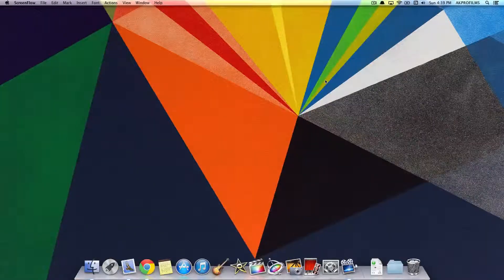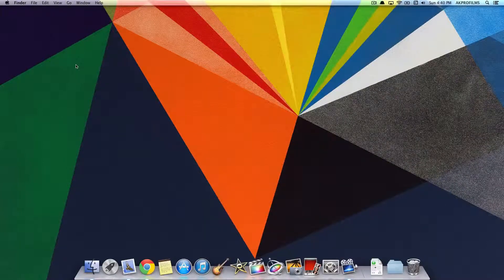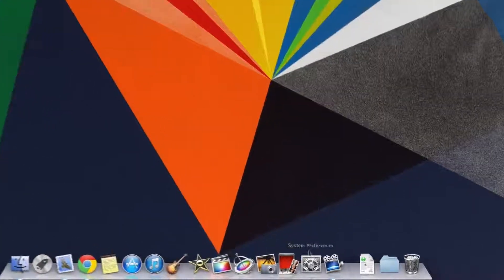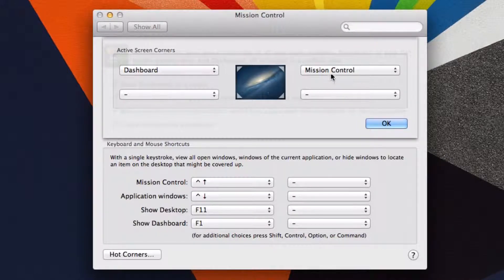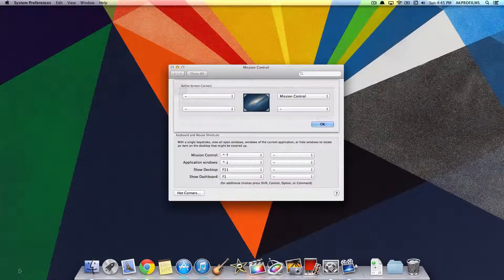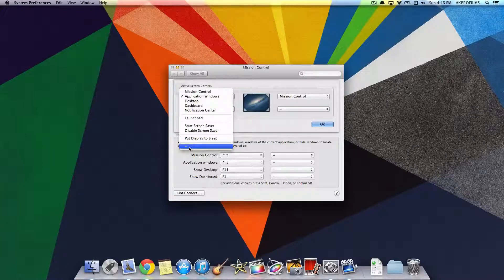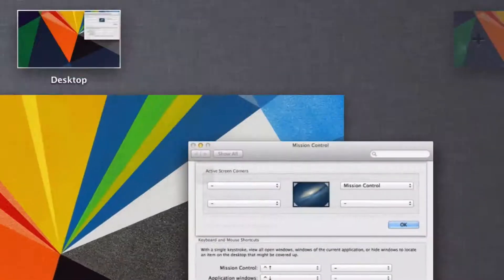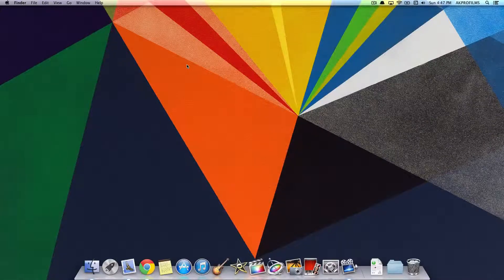Mac Tips & Tricks Episode #1: How to use Hot Corners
-Command Creativity